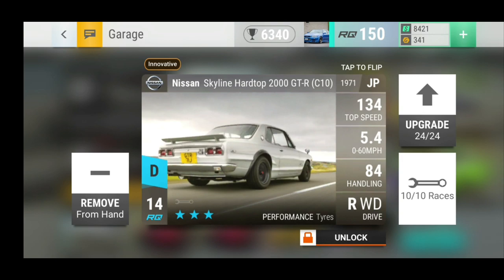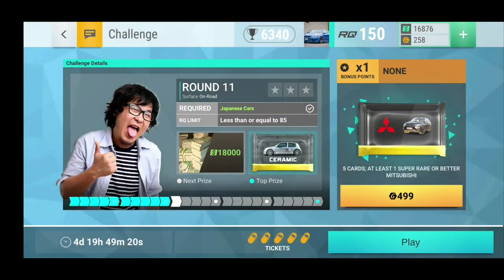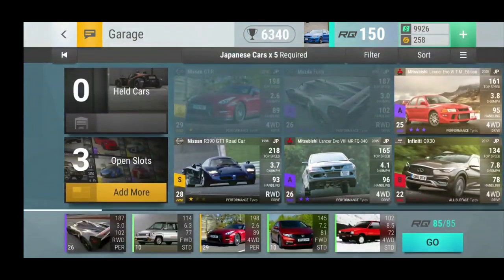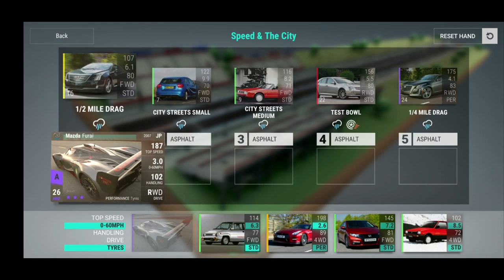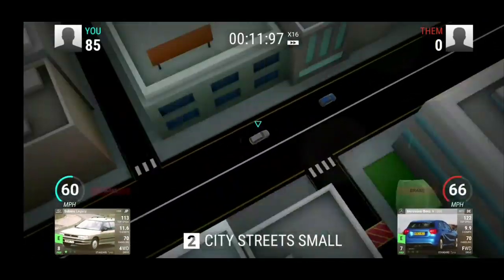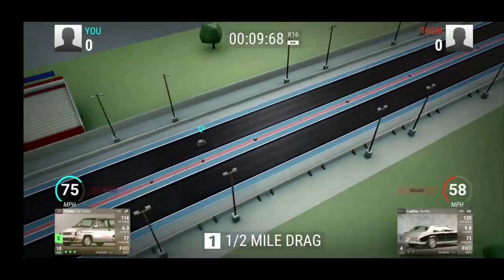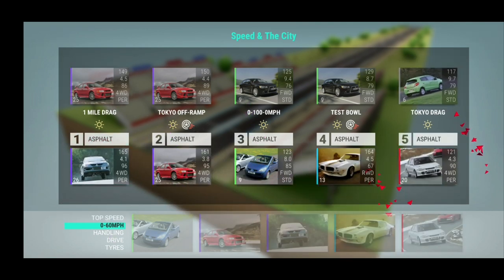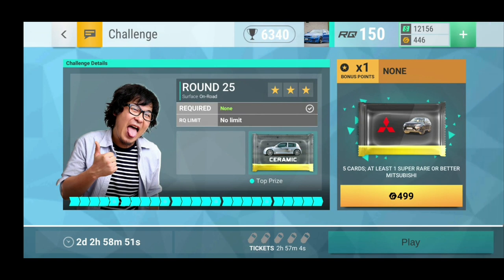Top Drives Gameplay | Part 10 | THE MITSUBISHI CHALLENGE!!!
Hope you will enjoy this one!